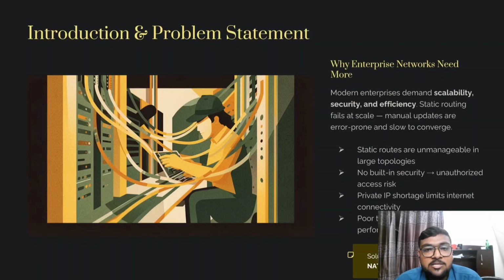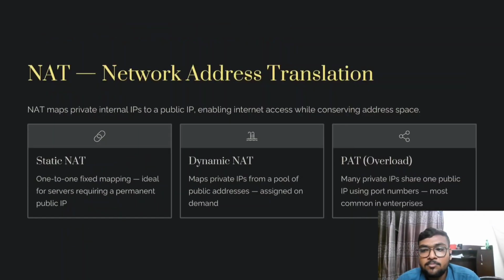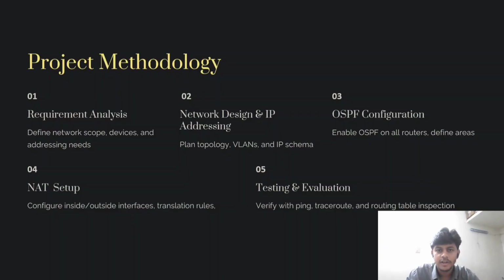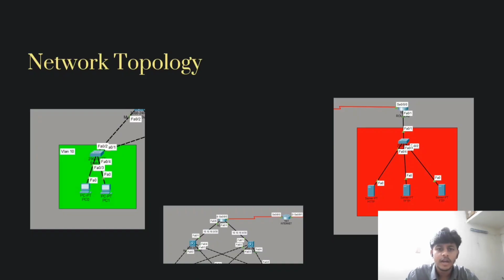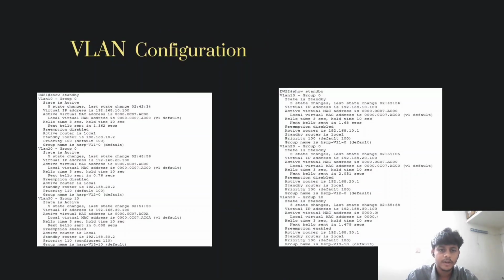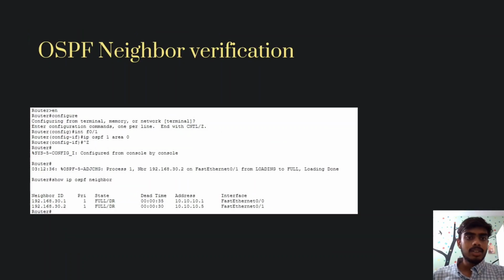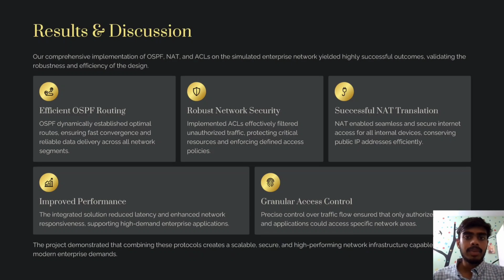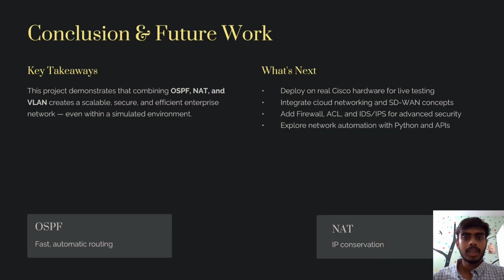Advanced Enterprise Network Implementation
Team Members :
Pretom Sarker Dip - 2301028
Ashiqul Haque - 2301029
Md Samiul Jaman Marjuk - 2301048